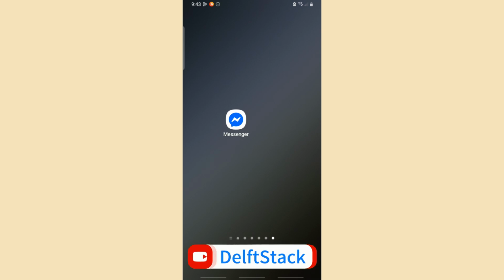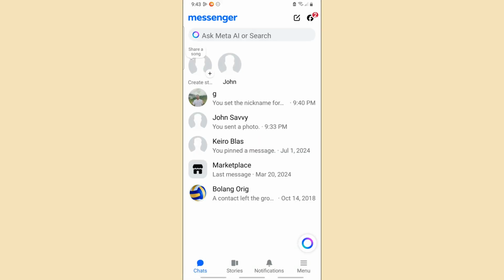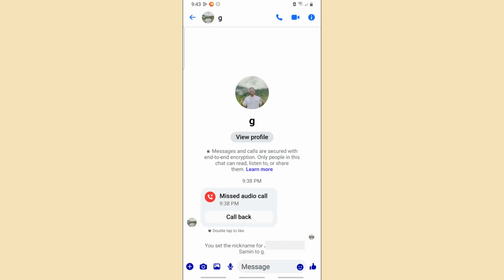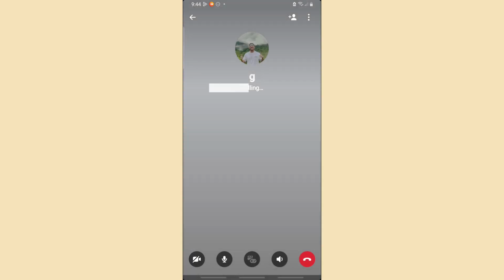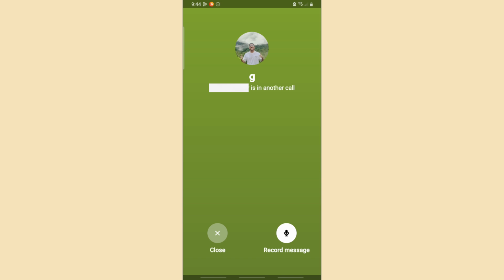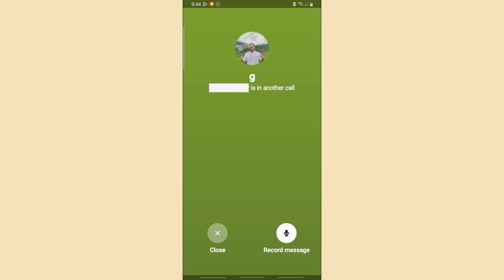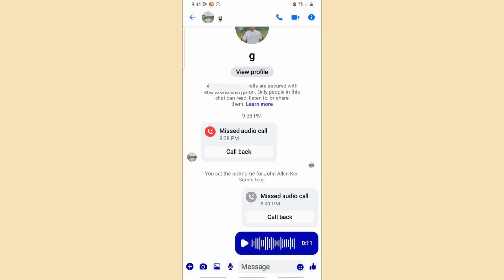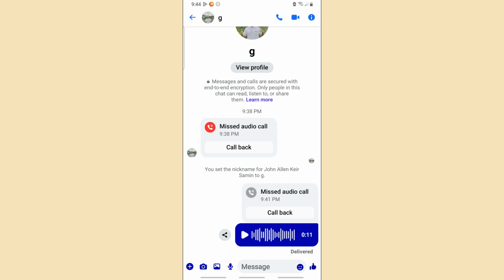How to Know if Your Friend is on a Call on Messenger!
Ever wondered why your Messenger calls sometimes don't go through? 🤔 In this tutorial, we'll show you how to easily check if your friend is currently on another call in Messenger. This way, you'll know why you can't reach them and how to leave a message while they're busy.

🔹 What You'll Learn in This Video:
✅ How to open Messenger and navigate to your friend's chat
✅ How to attempt a call and see if your friend is on another call
✅ What the pop-up notification looks like when they're busy
✅ How to leave a voice message while your friend is on a call
✅ Tips on calling your friend once they're available

📌 Timestamps ⏱
00:00 - Introduction
00:08 - Why you can't call your friend
00:28 - Opening Messenger and selecting a friend
00:45 - Checking if your friend is on another call
00:55 - How to record and send a message
01:23 - Calling your friend once they're free
01:36 - Conclusion and final tips

Knowing if your friend is on a call saves time and avoids unnecessary missed calls.